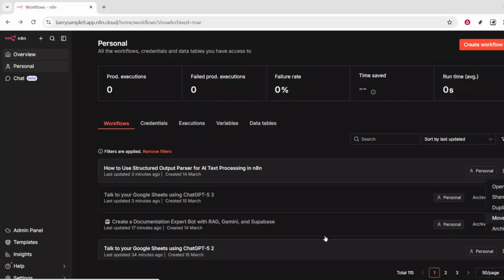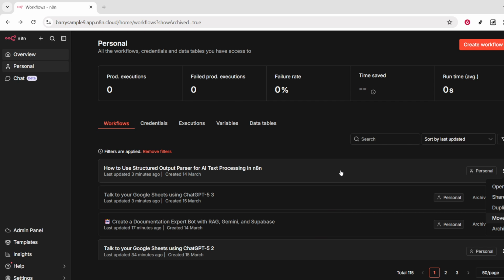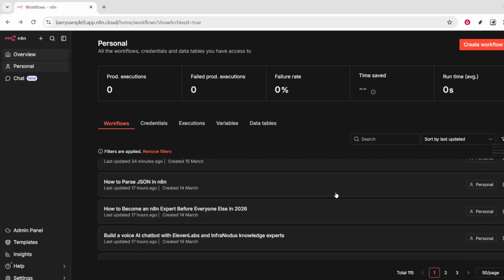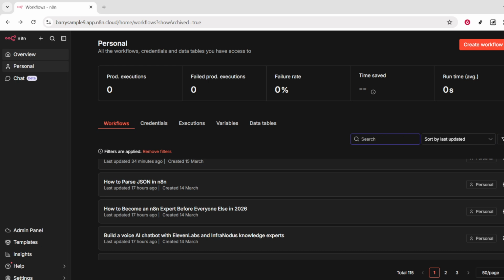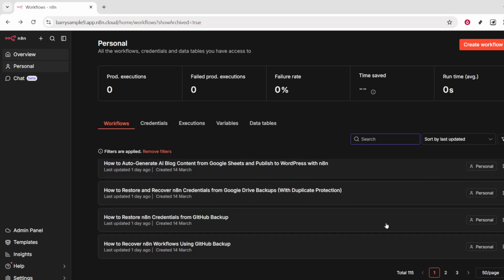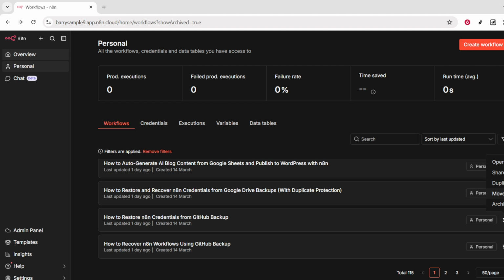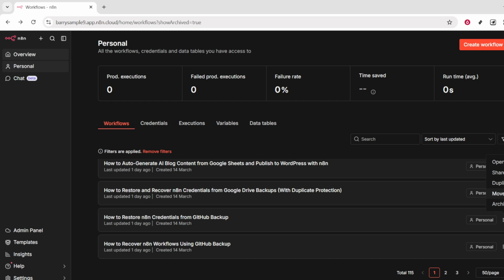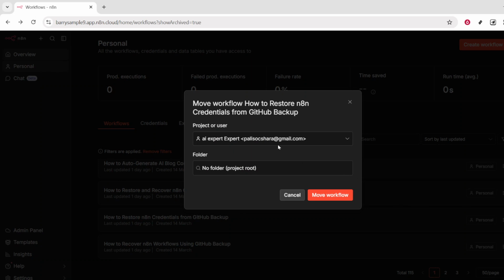How To Move A Workflow In n8n (Updated 2026)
In this video, we discuss how to move a workflow in n8n between project tags to effectively organize n8n workspace layouts. Navigating automation folder management ensures you properly transfer automation logic without breaking dependent node connections. Follow this n8n tutorial to master n8n project management and digital deployment tips.

00:00 Intro
00:27 Accessing Workflows List
00:43 Using Search and Filters
00:54 Locating Workflow Menu
01:00 Menu Options Overview
01:10 Moving Workflow Impacts
01:17 Selecting Move Option
01:24 Permission Issues
01:34 Choosing Destination
01:43 Folder Naming Tips
01:52 Workspace Move Considerations
02:00 Confirming the Move
02:10 Verifying Relocation
02:23 Benefits of Organization
02:30 Final Tips and Outro